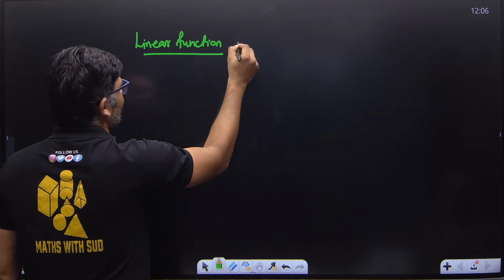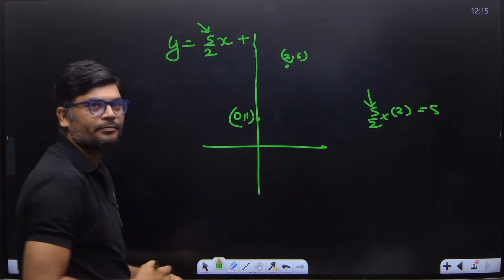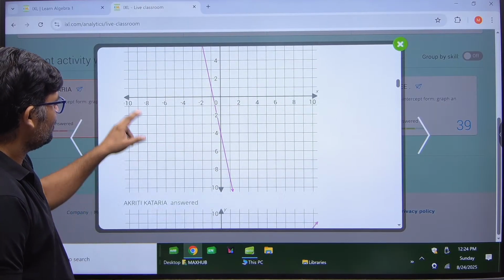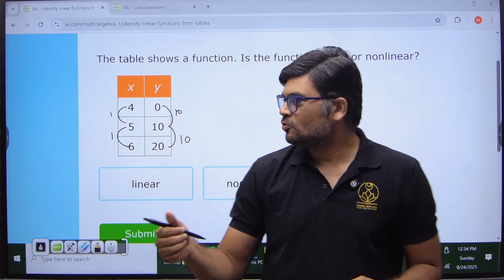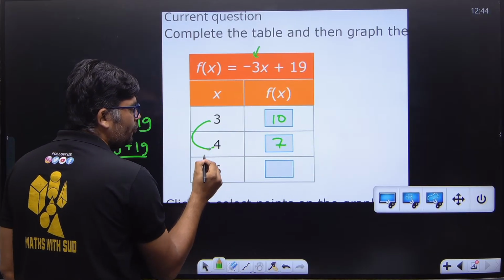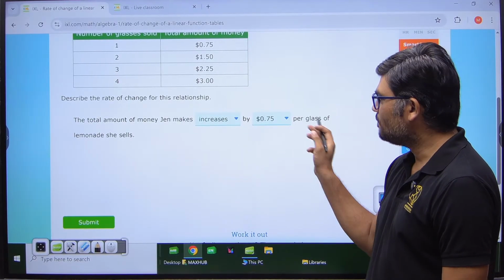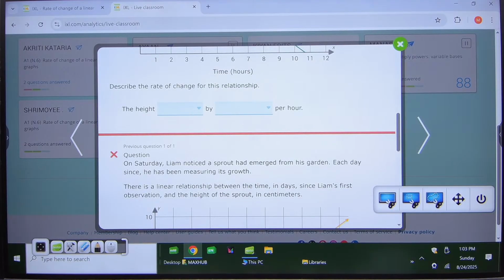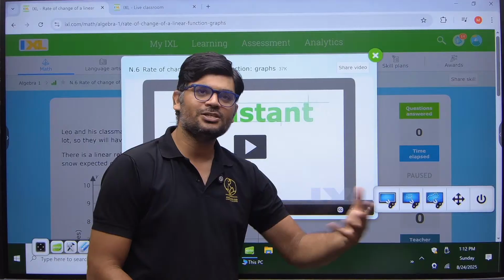Grade 11: FUNCTIONS